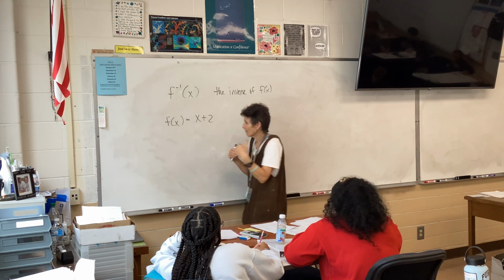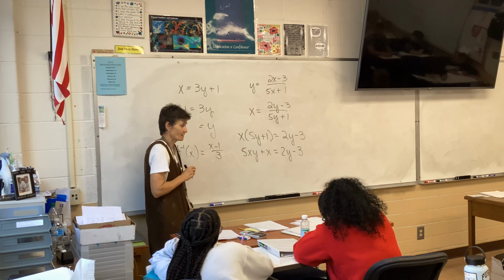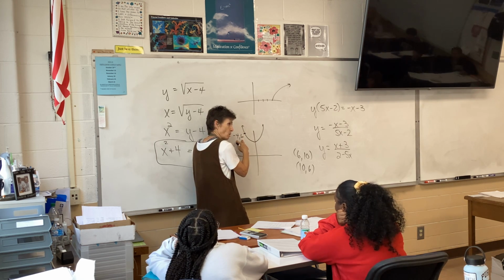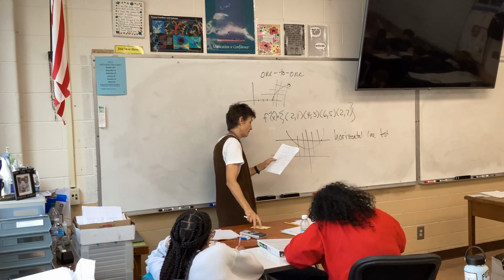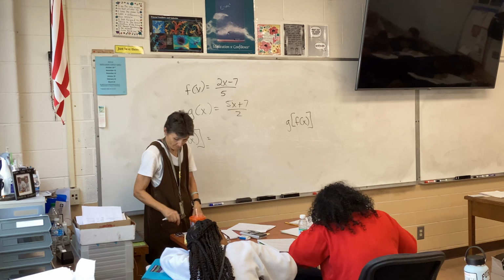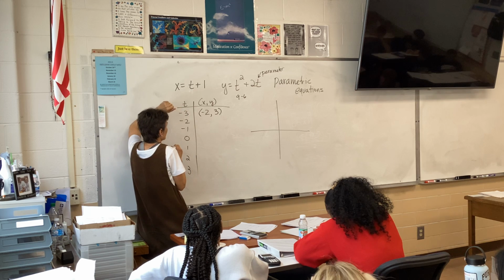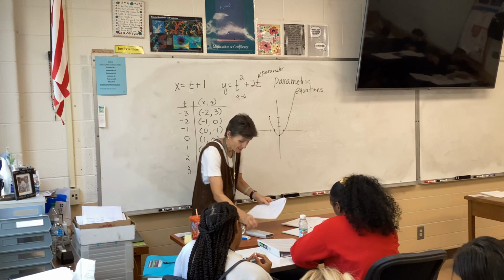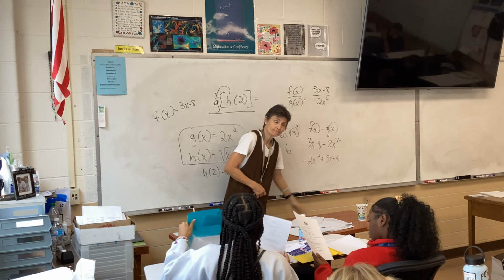Precal A Notes 1.5 #1-4; random test review questions